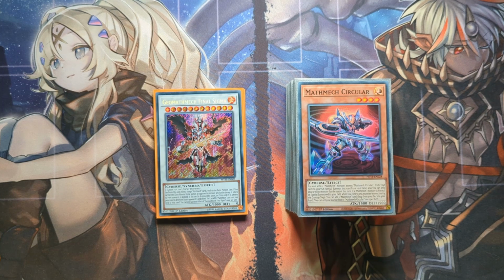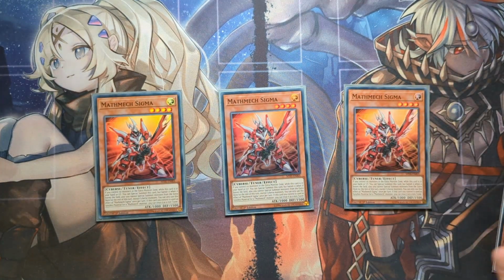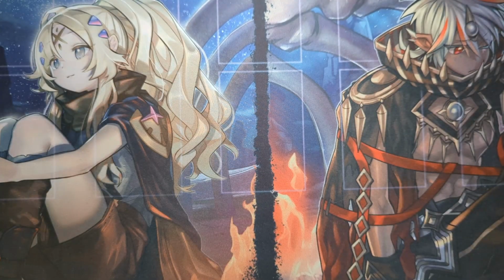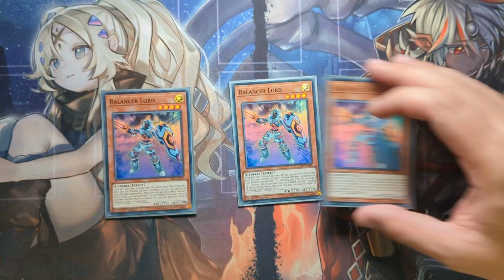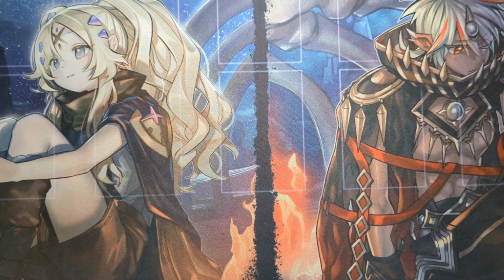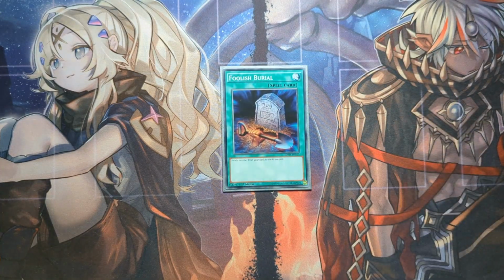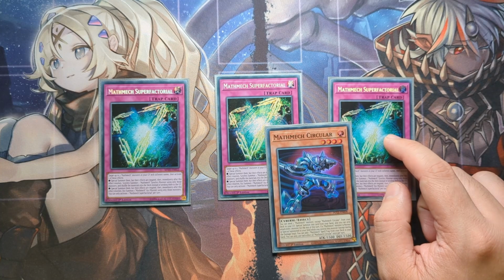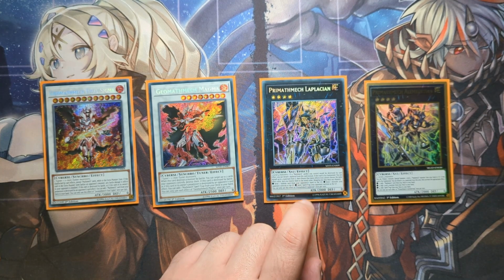PURE MATHMECH DECK BUILD - JANUARY 2023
Let us know what other decks you would like to see!